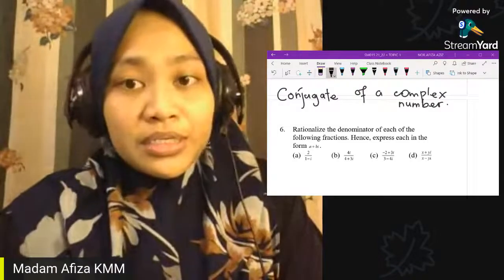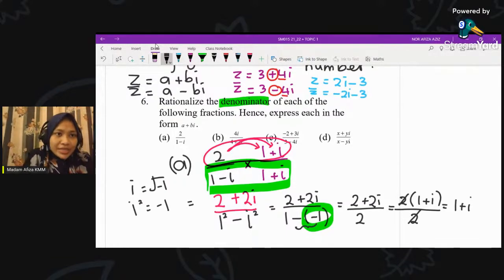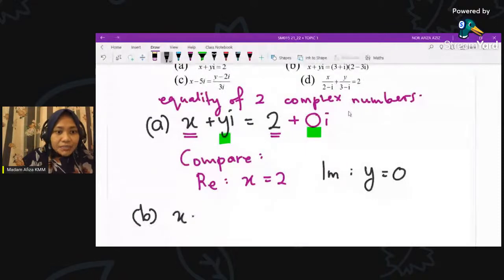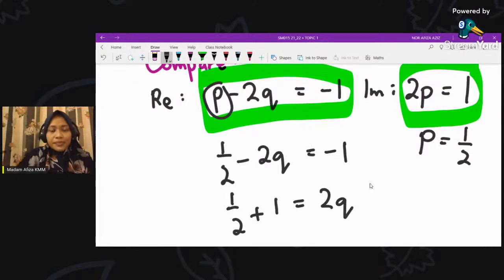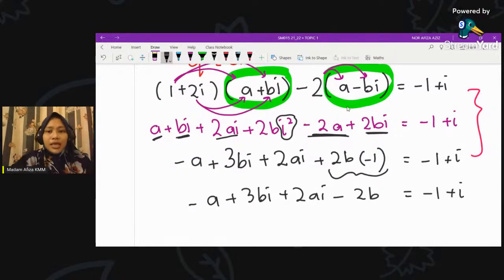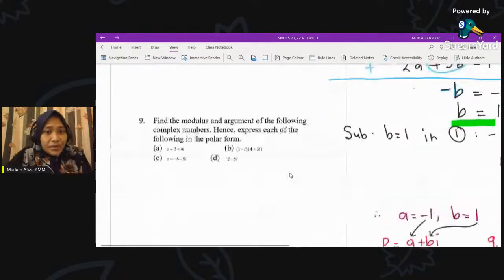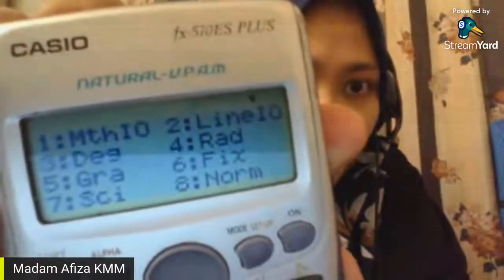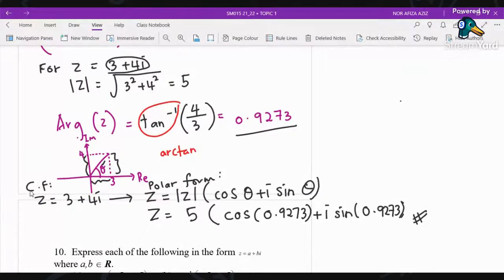Lecture 1: Complex Number